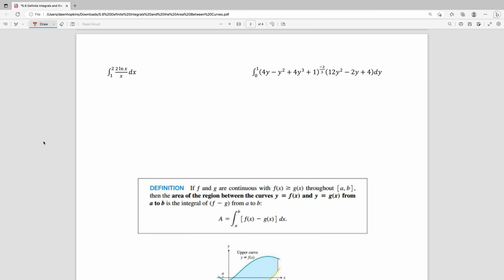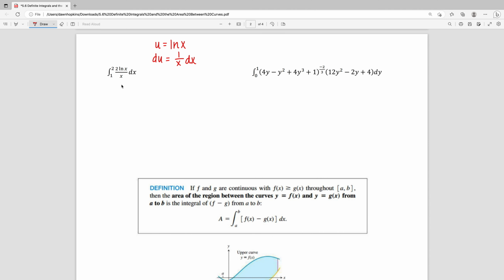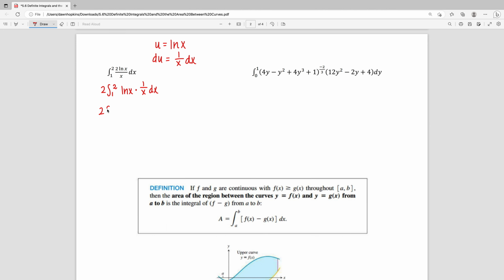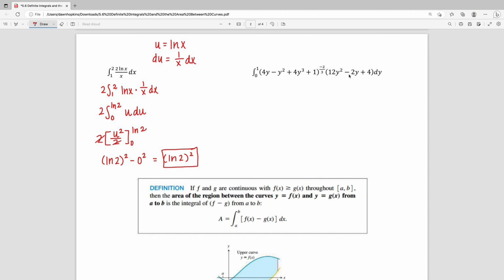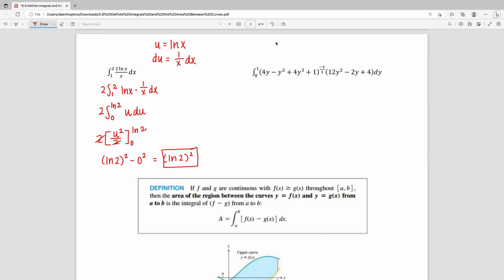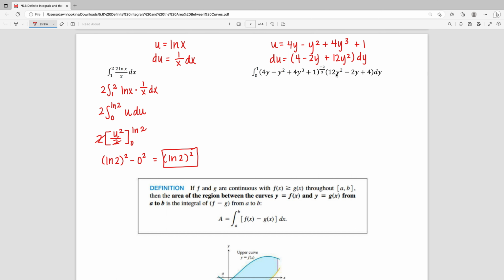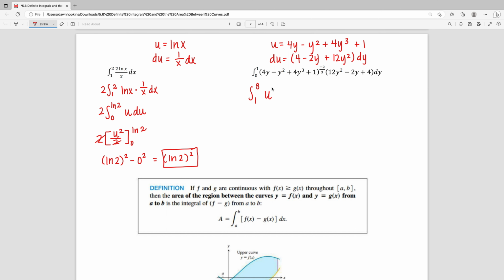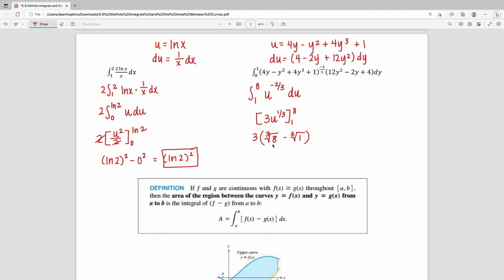5 6 Notes, Part 2